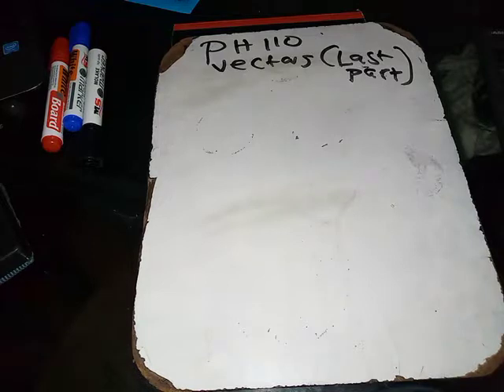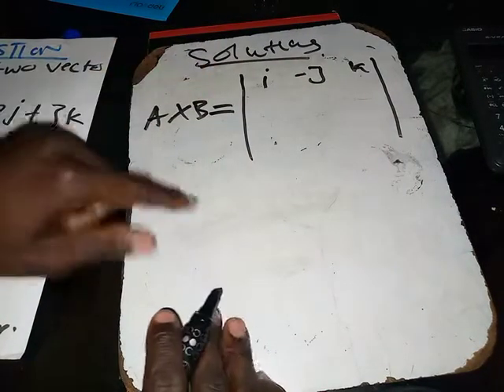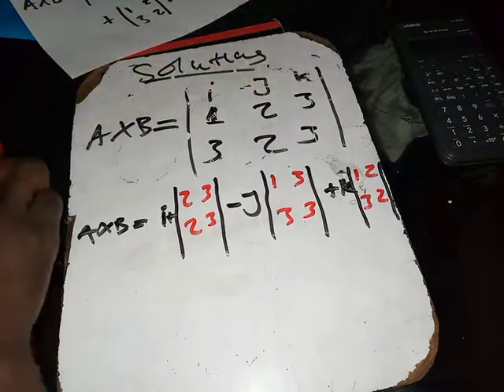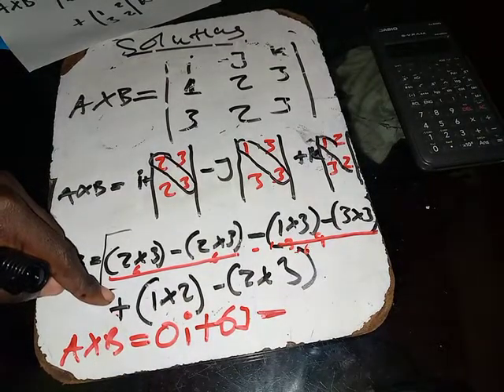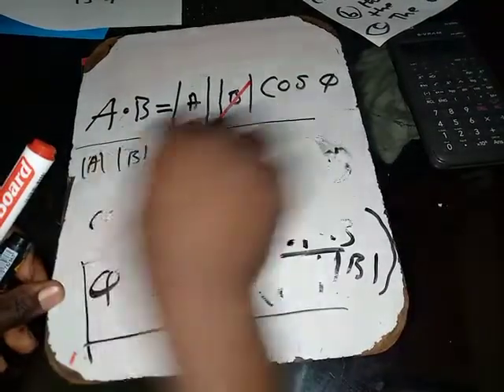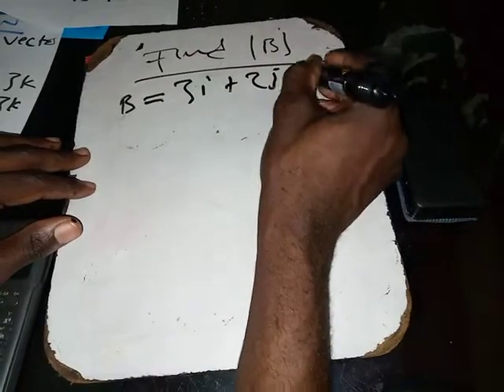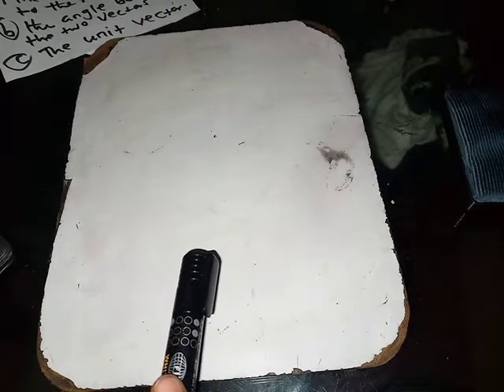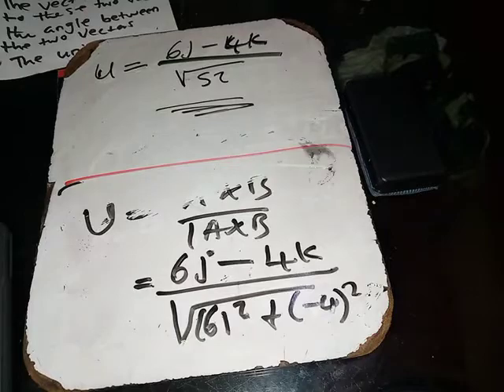MC Mazimba PH 110 Scalars & Vectors Part 2 ( Cross product, Dot Product & Unit Vector)